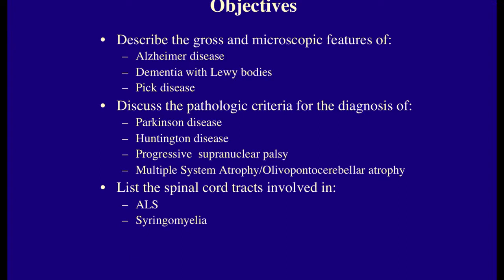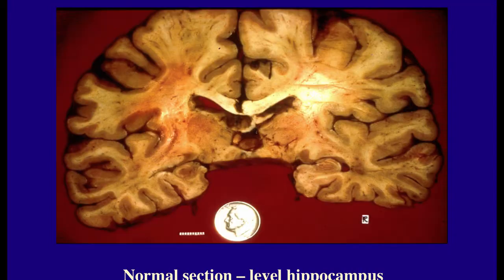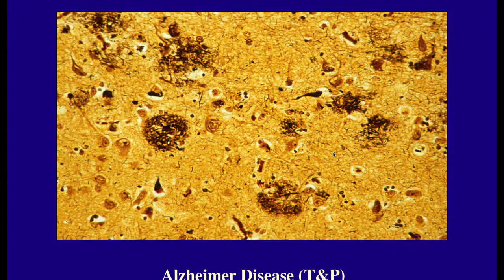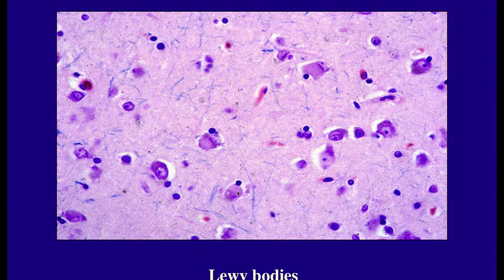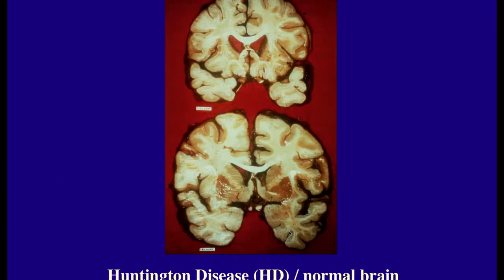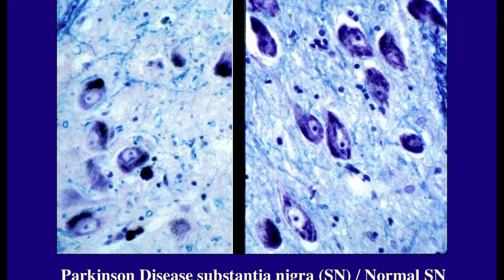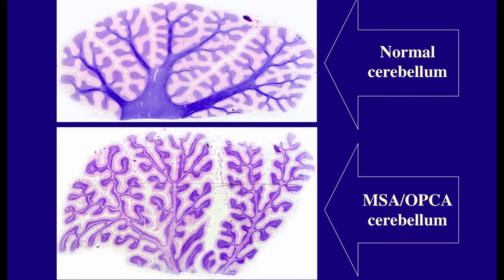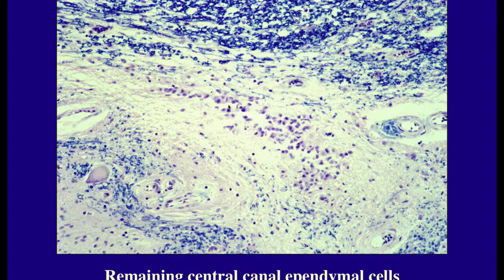Pathology of Dementia, Degenerative and Spinal Cord Diseases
Andrew Lieberman, M.D., Ph.D., Abrams Collegiate Professor of Pathology